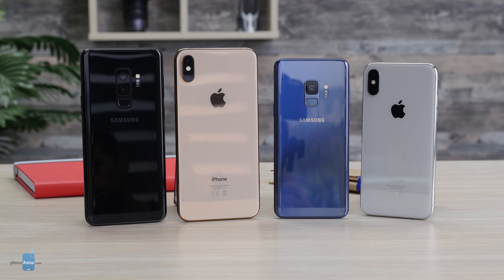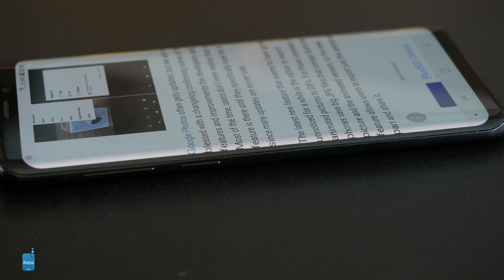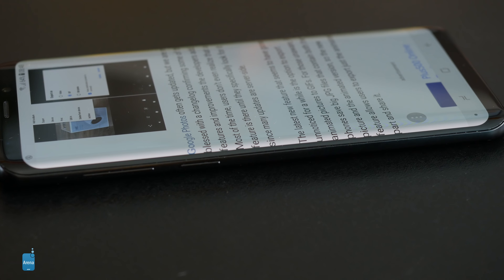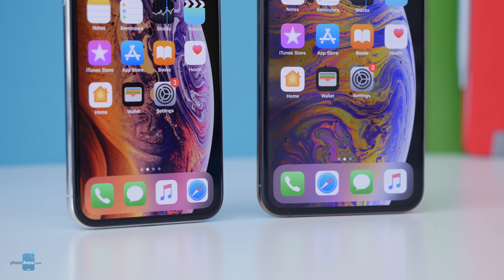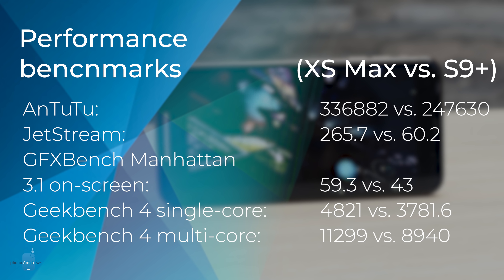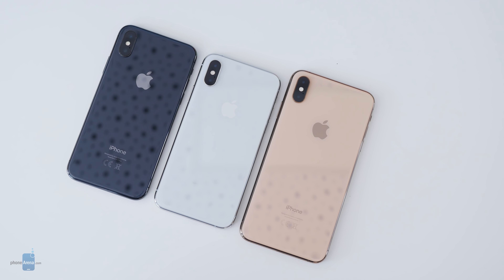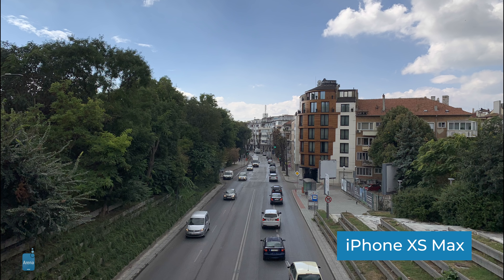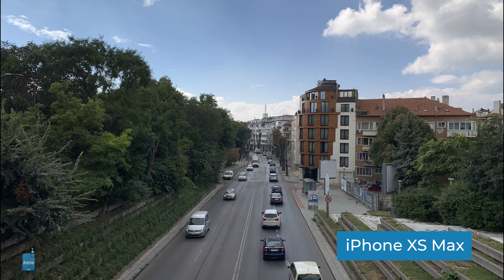iPhone XS and XS Max vs Galaxy S9 and S9+ Comparison!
Apple's iPhone XS and XS Max fight the Samsung Galaxy S9 and S9 Plus in our detailed video comparison.